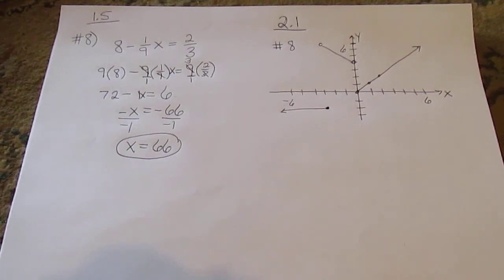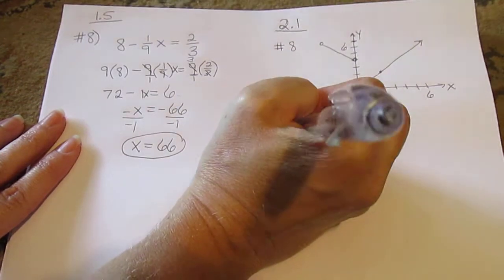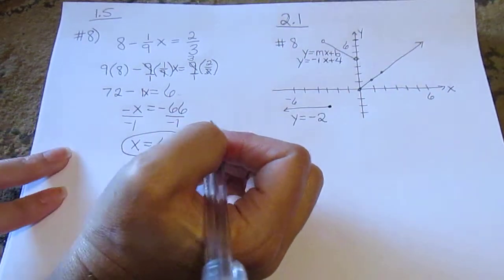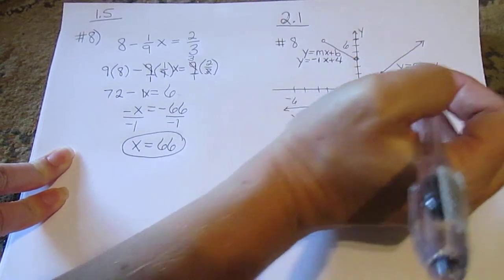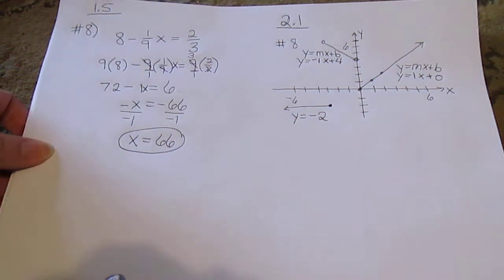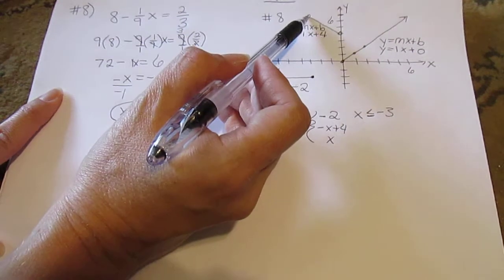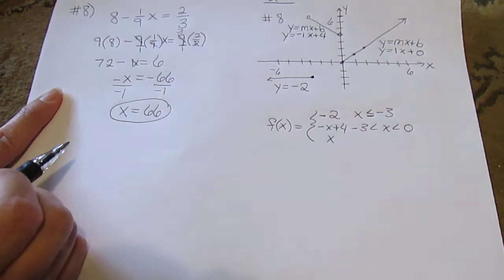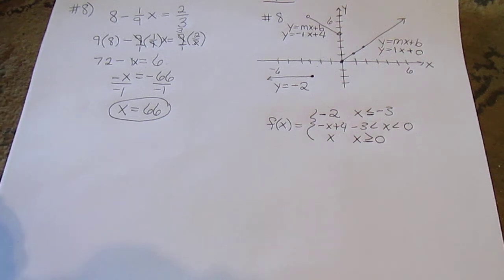#8 from Section 2.1